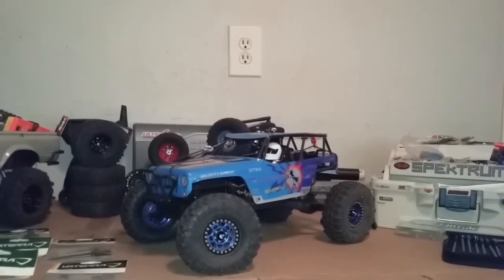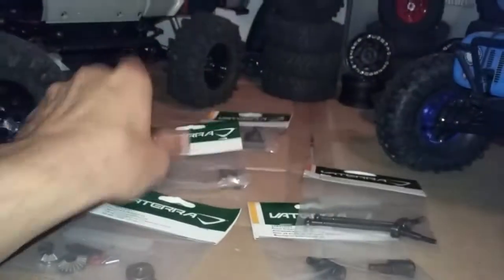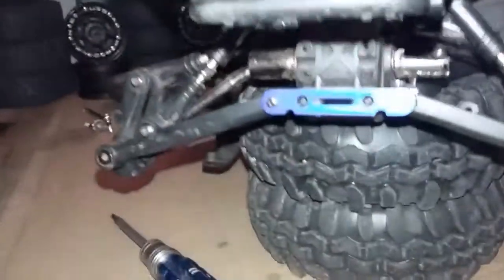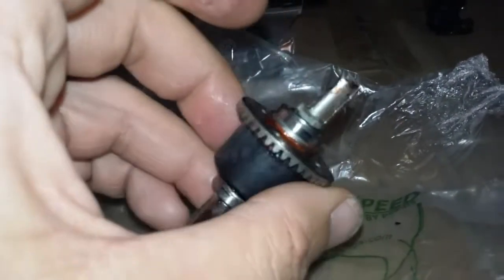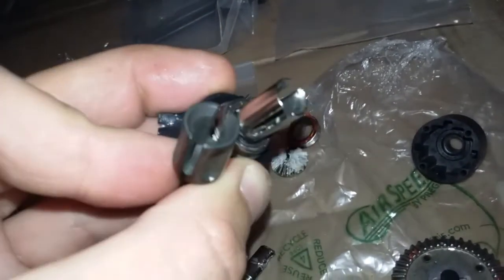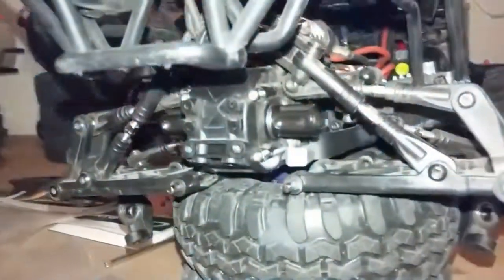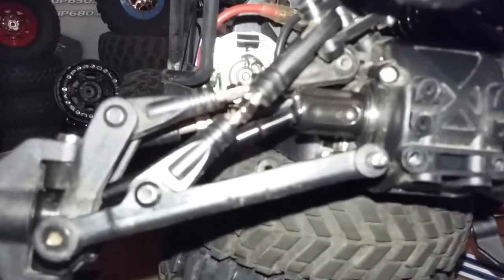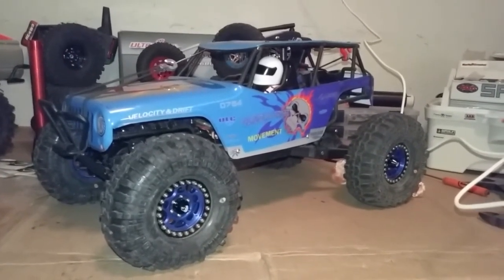WLtoys 10428a; "Installing a Vaterra Twin Hammer's front drive train"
Walkthrough,on replacing the 10428 front drive train,with a Vattera Twin Hammers,front drive train.